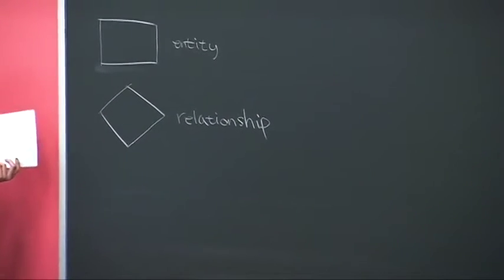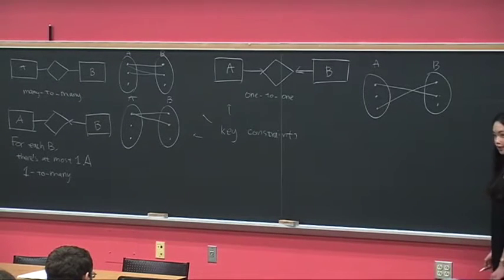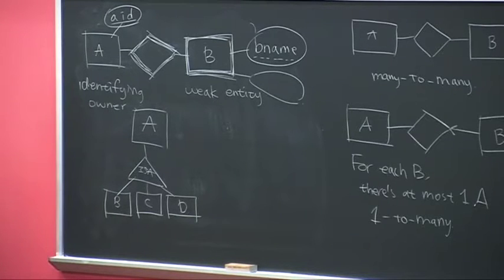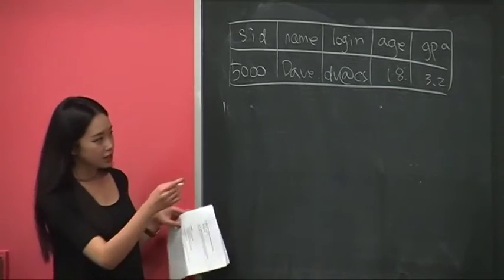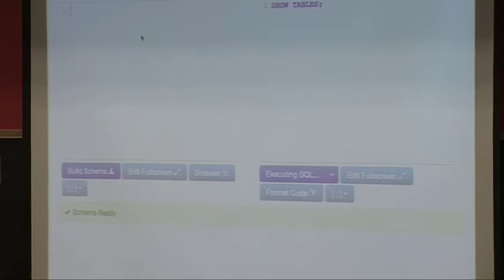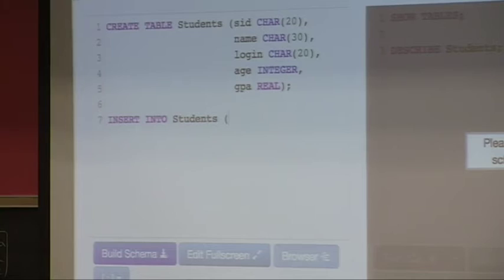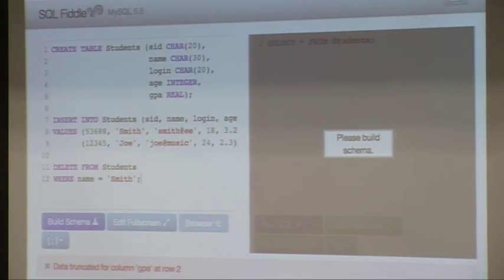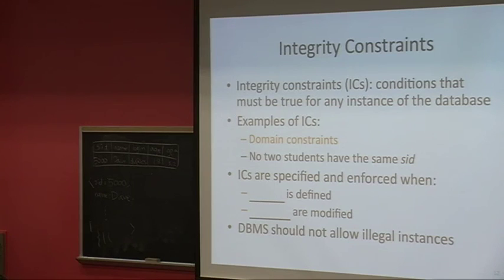Relational Model (cont.) & Introduction to SQL Programming - Part 1 | Lecture 06 | CMPSC 431W